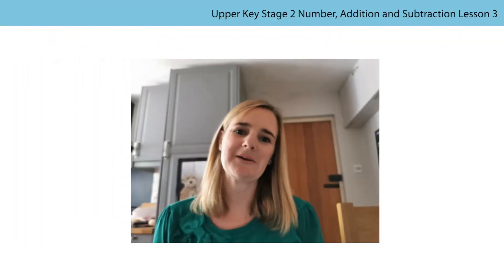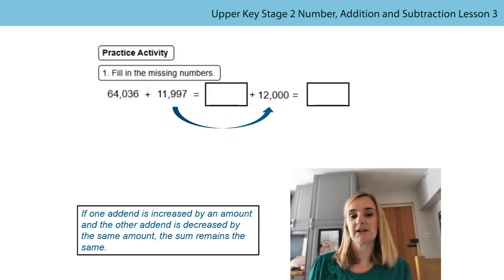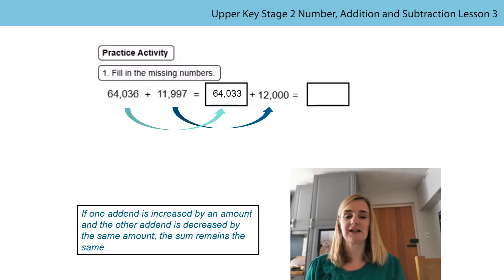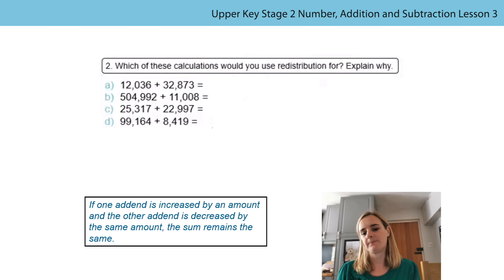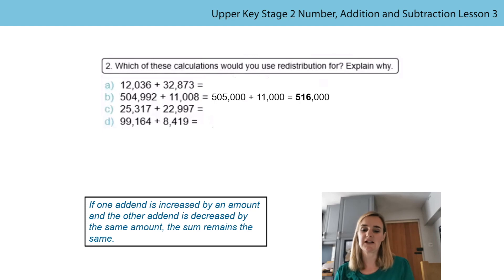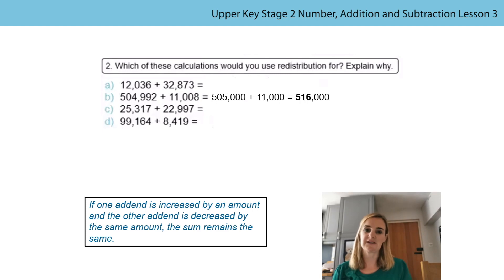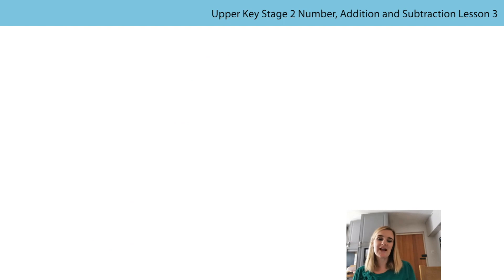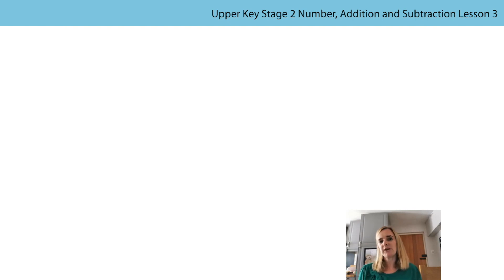3. Extend the ‘same sum’ strategy to calculations with decimal fractions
The third lesson on number, addition and subtraction, aimed at Year 5 and 6 pupils, in a series produced by the NCETM during the school closures period in summer 2020. For a full list of lessons aimed at all primary school age-groups, go